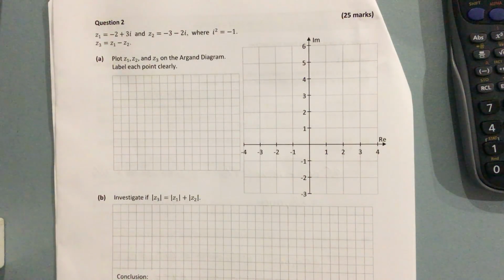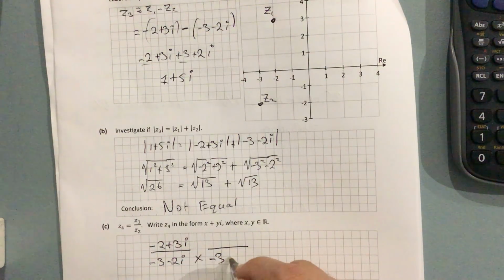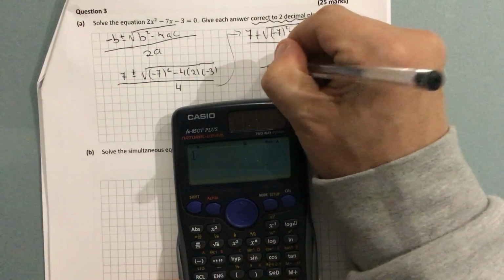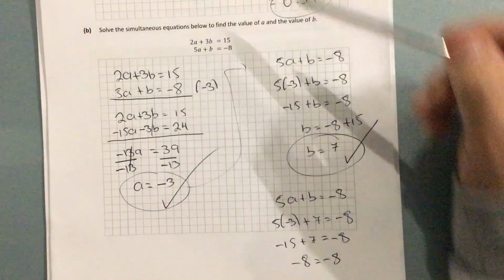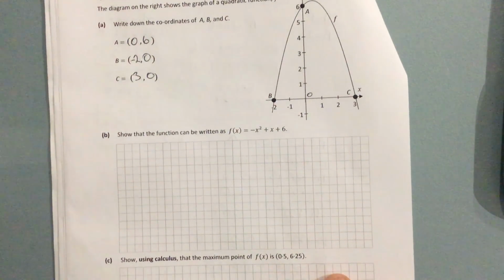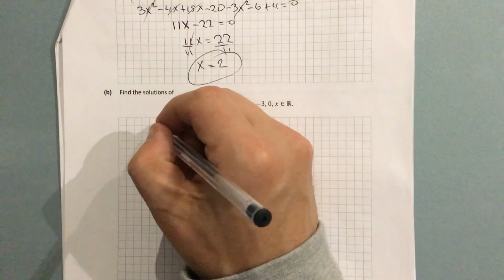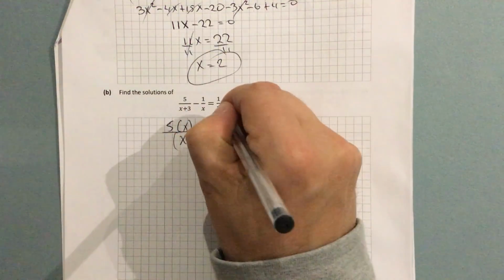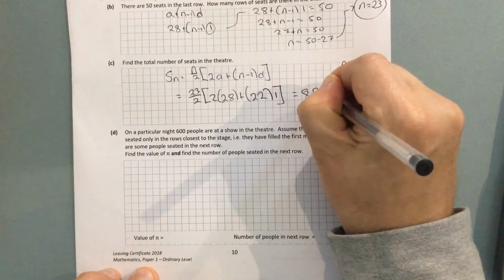Leaving Cert Ordinary Level Paper 1 2018 Solutions